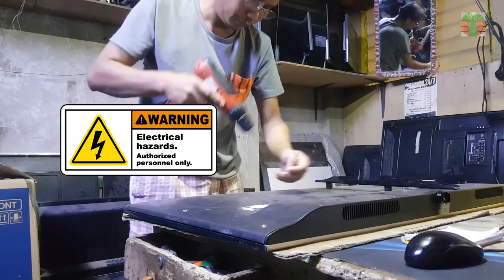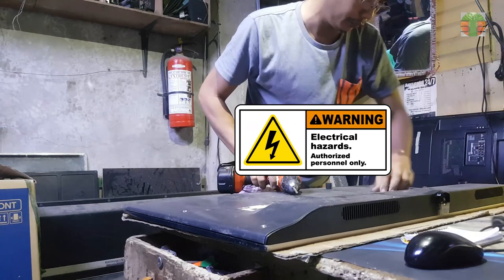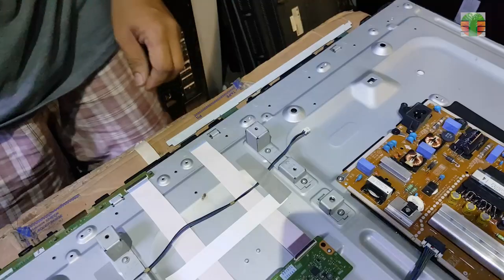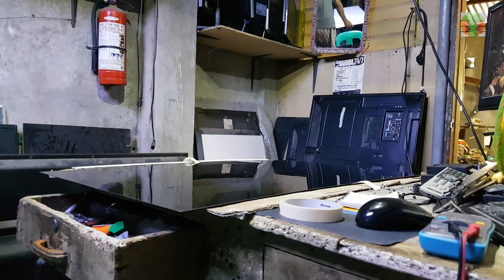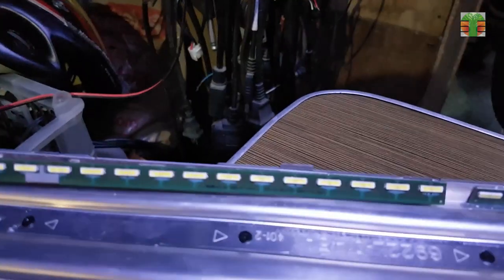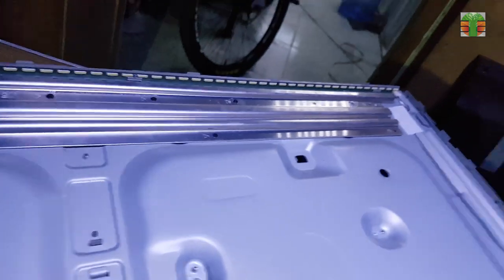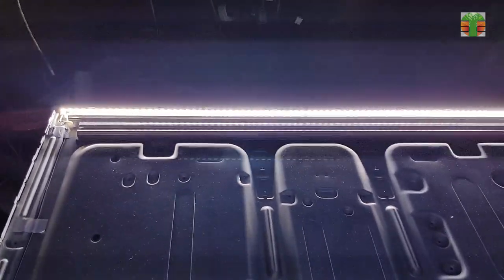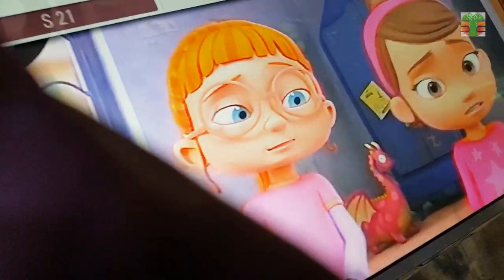How to replace a new edge backlight.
In this next video is I'm going to show you how to replace an edge backlight of LG 43" TV. Tips and tricks.
Keywords: 2Pcs * LED backlight strips Brand new original 43LF5400-CA light bar 43inch FHD L / R Type MAK632C7801 36 bulbs/39 bulbs